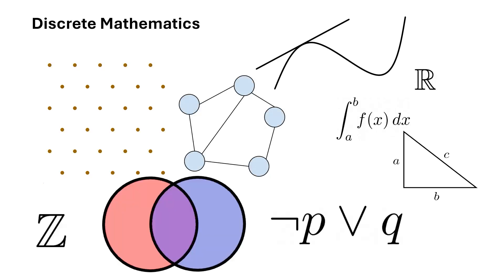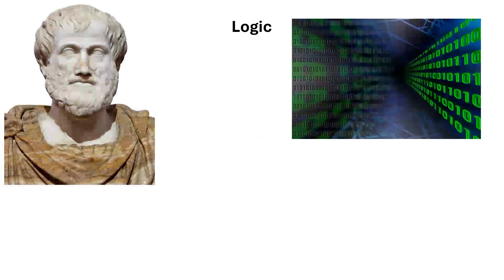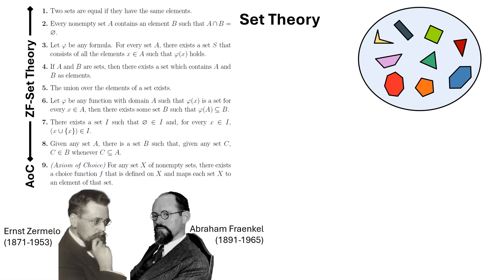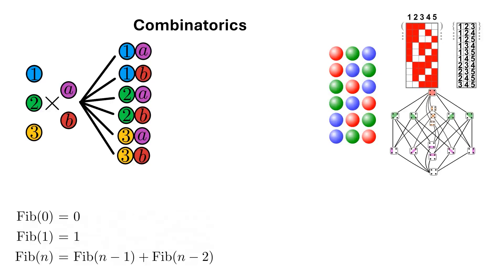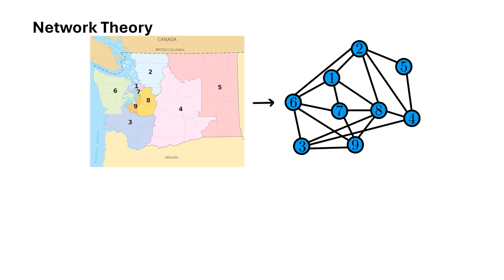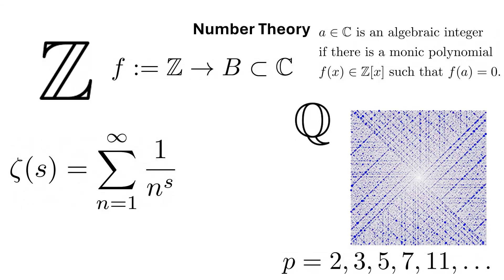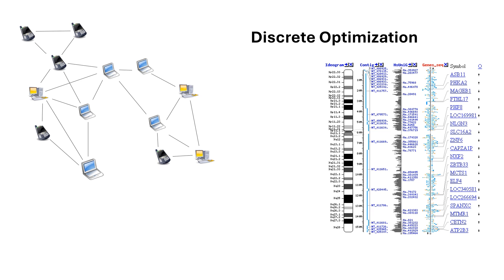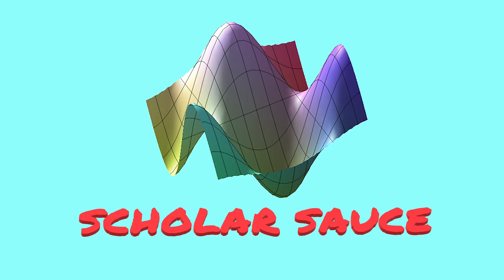Every Type of Math in 7 Minutes - Part 4: Discrete Mathematics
Part 4 of 5 of a series where we look at every type of mathematics. A lot of the world is aware of elementary algebra, calculus, Euclidean geometry, and basic statistics, but the study of mathematics is so much more widely varied than just these ideas. In this series, we take a quick tour of various kinds of mathematics from the most basic classes to topics of advanced mathematical research. You might just be surprised at how many different types of mathematics there are.

This episode is on discrete mathematics and covers:

Discrete Mathematics
Logic
Boolean Algebra
Set Theory
Combinatorics
Graph Theory
Network Theory
Number Theory
Discrete Geometry
Discrete Optimization
Information Theory
Game Theory

*Music Used*

_Ditch Diggin'_ by Jingle Punks

_Fantasyland_ by Quincas Moreira

_Pas de Deux_ by Bird Creek

_See You On The Otherside_ by The 126ers

*Pictures Used*

_A Man Wearing an Earpod_
Author: Edmond Dantes

_Network representation of brain connectivity_
Author: Hagmann P, Cammoun L, Gigandet X, Meuli R, Honey CJ, Wedeen VJ, Sporns O
Source: Wikimedia Commons

_Set Partitions 4_
Author: Watchduck
Source: Wikimedia Commons

_Electrical grid schema_
Author: JJ Messerly (German original by Stefan Riepl)
Source: Wikimedia Commons

_A Paper beside a Person Typing on a Laptop_
Author: Kindel Media

All other images used are either my own work or in the public domain.